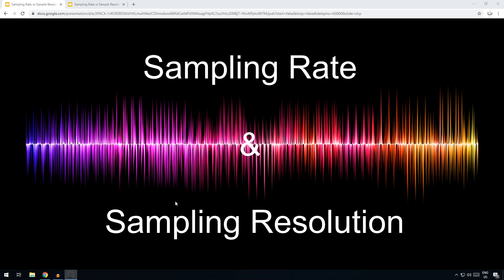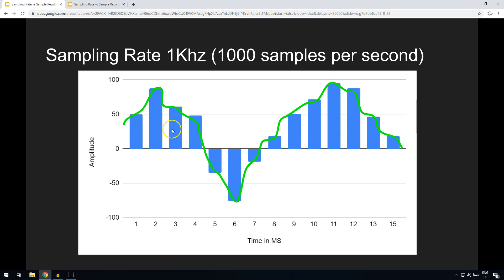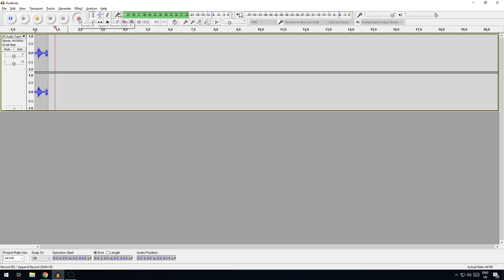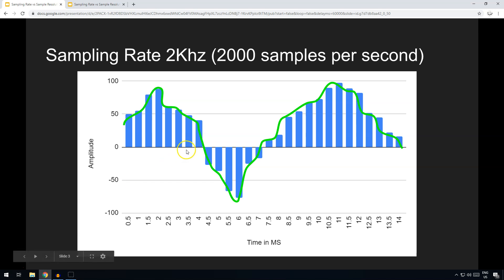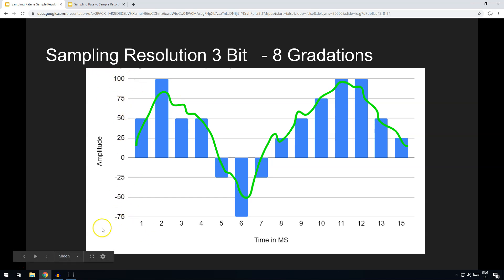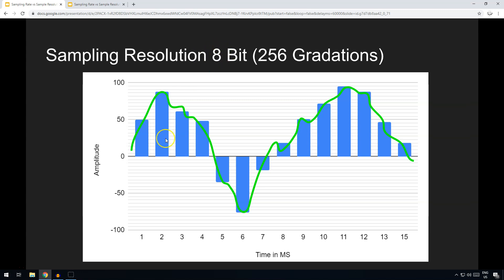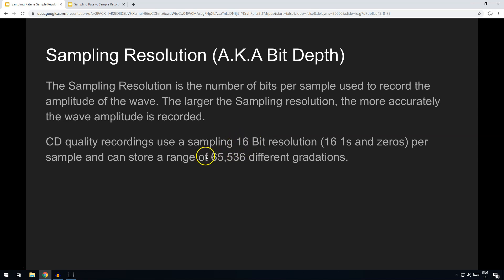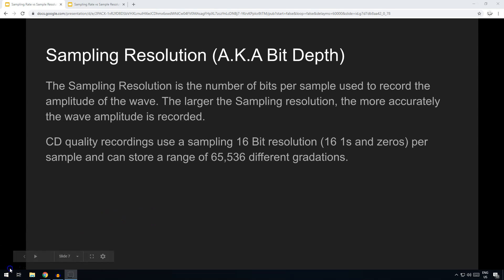Sampling Rate & Sampling Resolution ( A level Computer Science)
A Level Computer Science Introduction to Sampling Rate and Sampling Resolution.